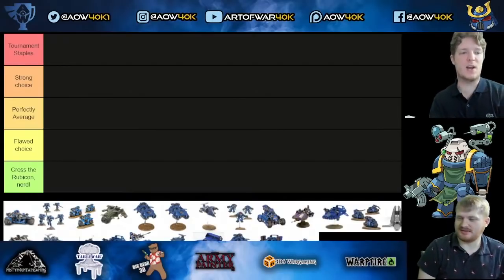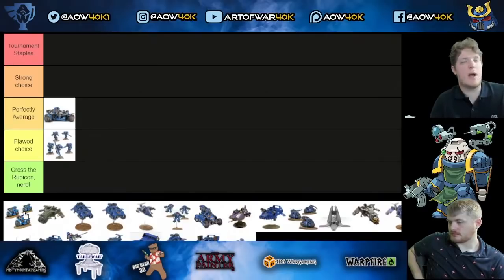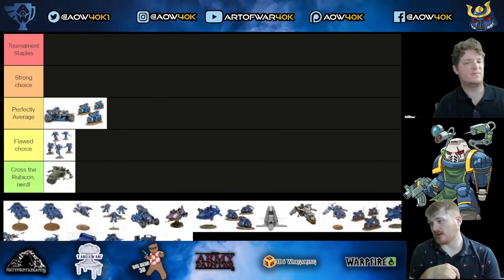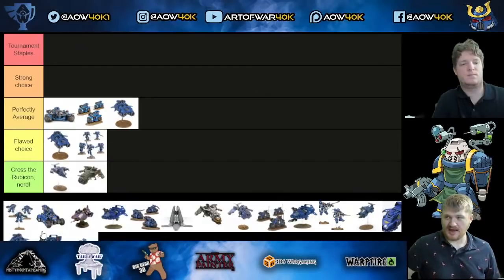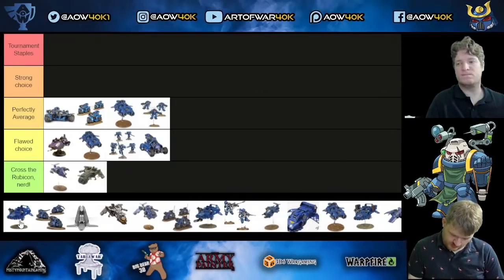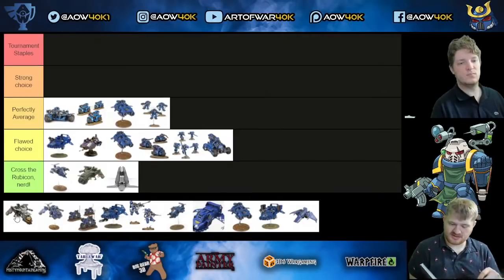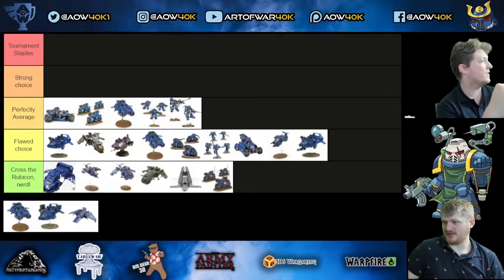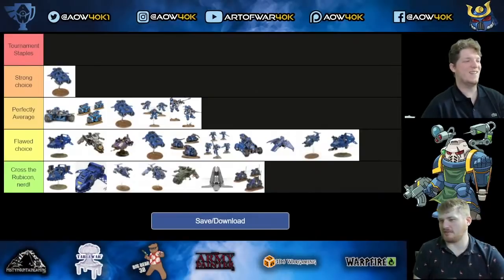Top players rank Space Marine Fast Attack choices! (Tier List)